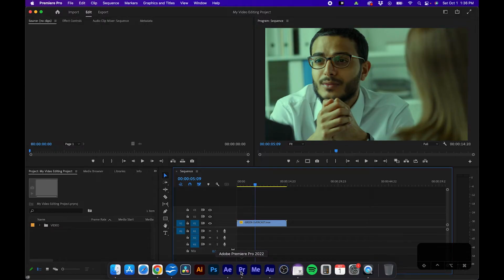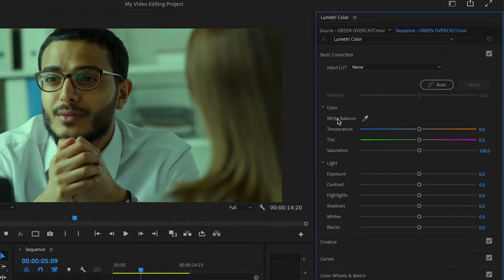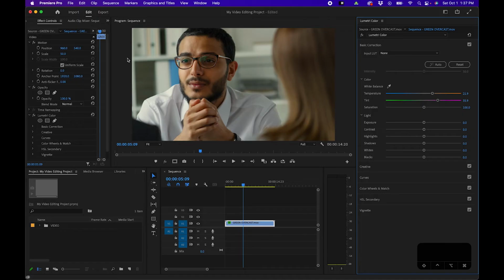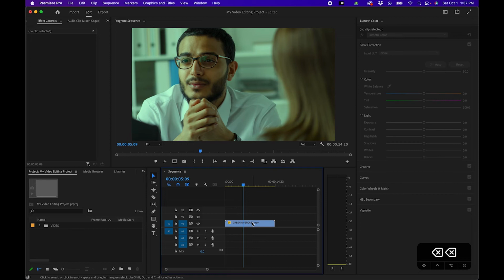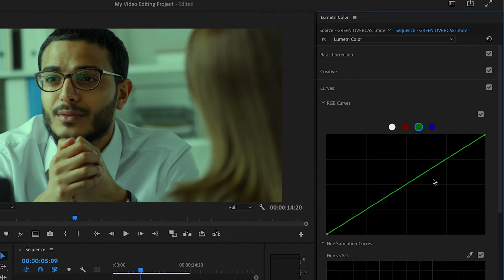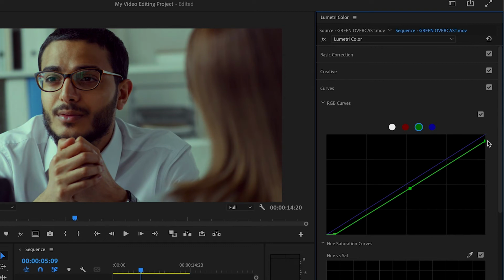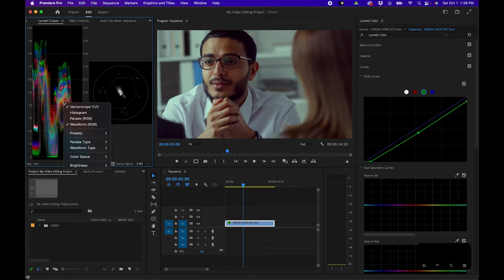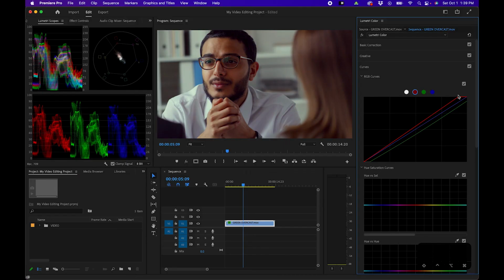Fix Green Skin Tones With This Color Correcting Trick In Premiere Pro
ABOUT VIDEO:
In this Premiere Pro tutorial I show you a few techniques to fix green skin tones. You can try using the white balance color picker to color correct green overcast footage. Or you can manually manipulate the green color by using the RGB curves settings.